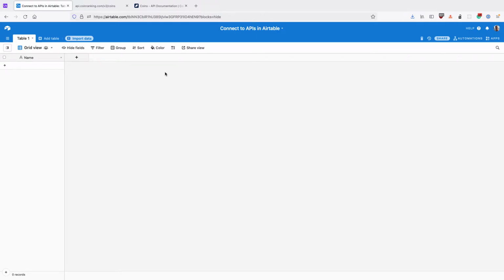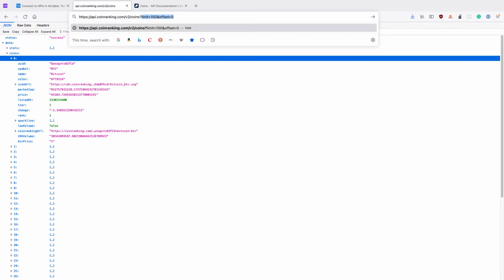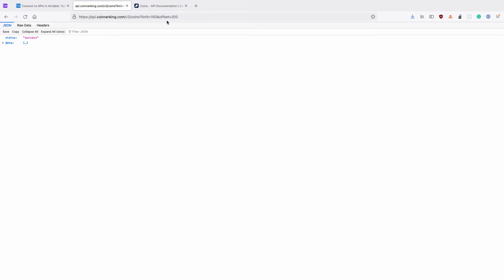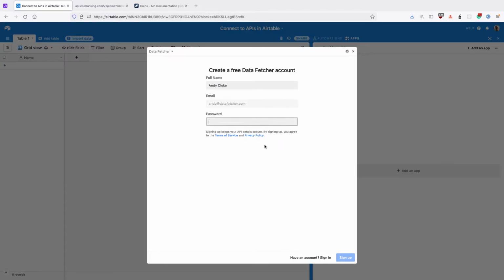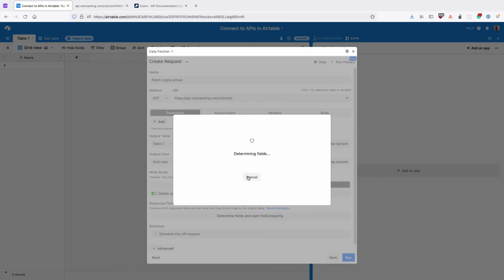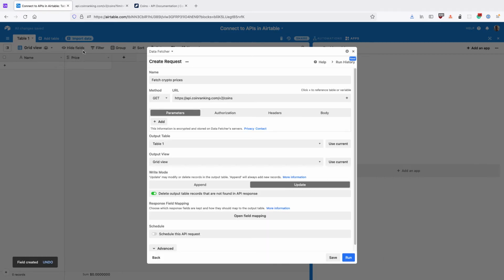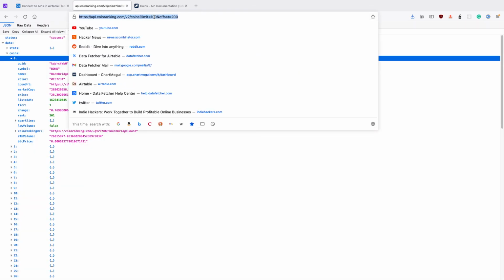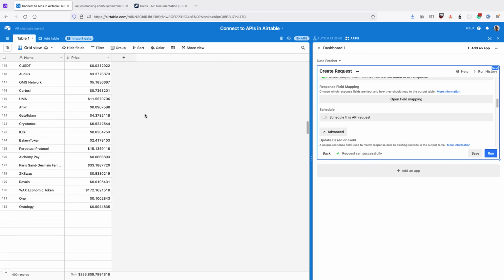Connect to API with "offset-limit" pagination in Airtable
Learn how to import data from an API that uses "offset-limit" pagination in Airtable. We'll use the Data Fetcher app and the Coinranking API to import cryptocurrency prices, but you can use Data Fetcher with any API that uses offset and limit parameters for pagination.

00:00 - What is "offset-limit" pagination authentication?
1:14 - Install Data Fetcher
2:59  - Set up "offset-limit" pagination in Data Fetcher
3:49 - Connect to API using "offset-limit" pagination